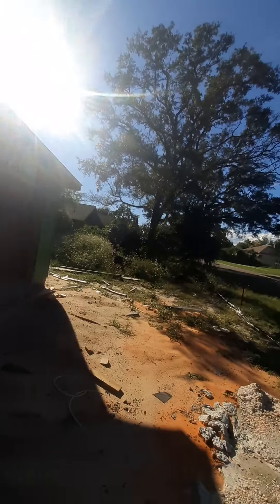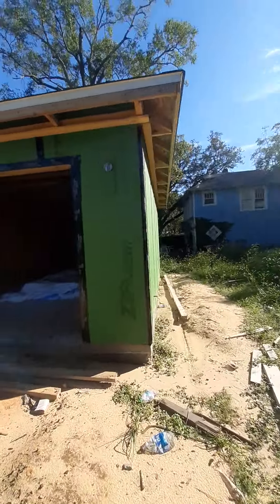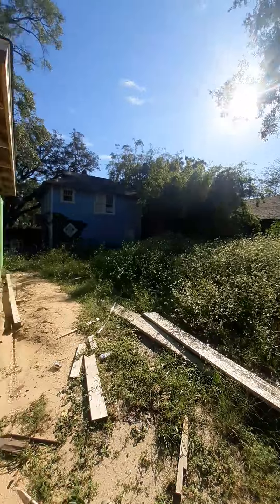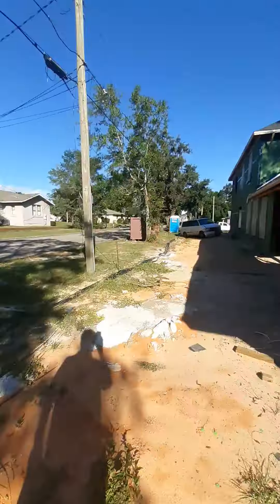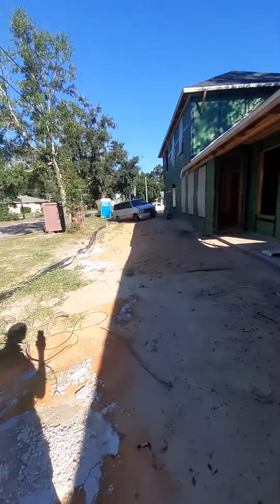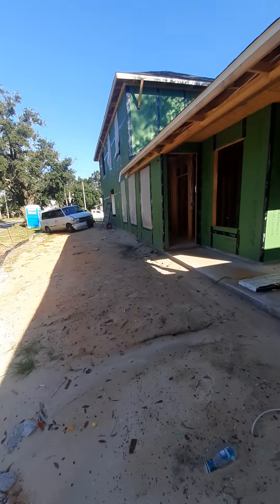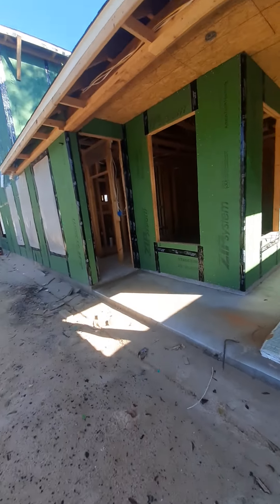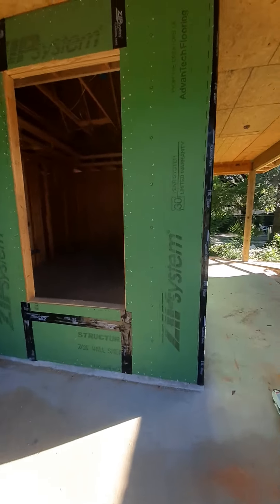N E Street 2 Story aDoor